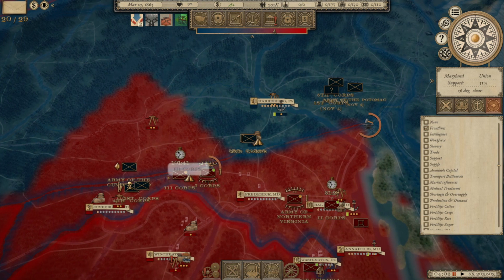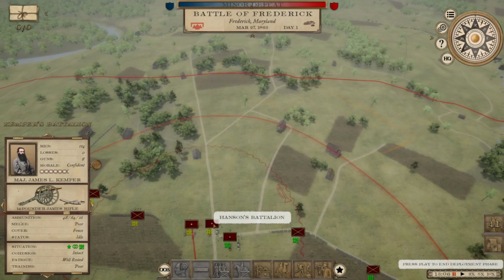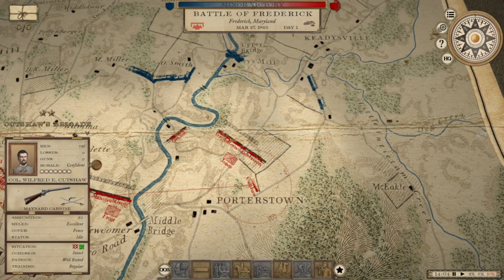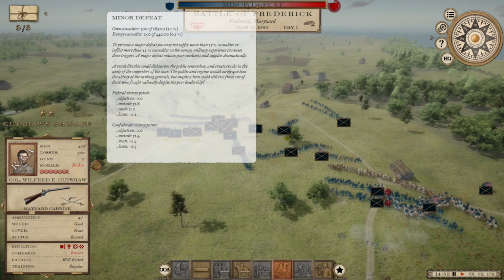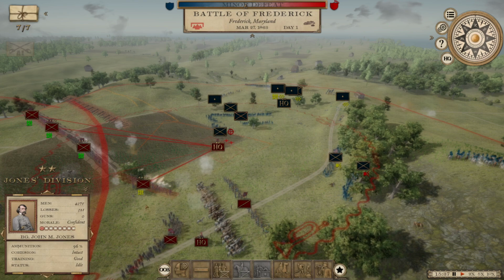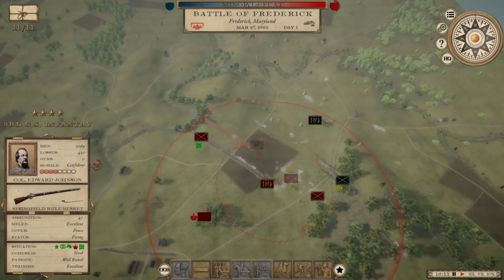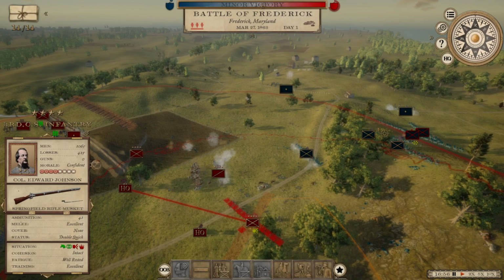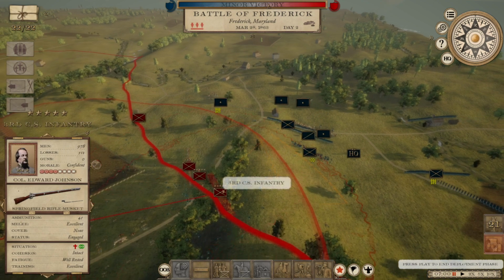Grand Tactician: The Civil War | A Bloody Day | CSA LP | Part 38